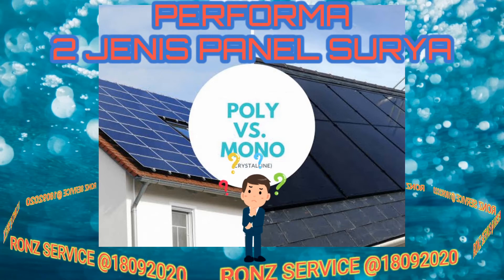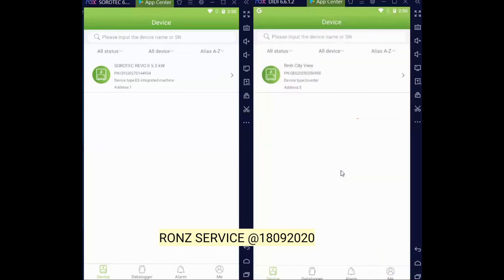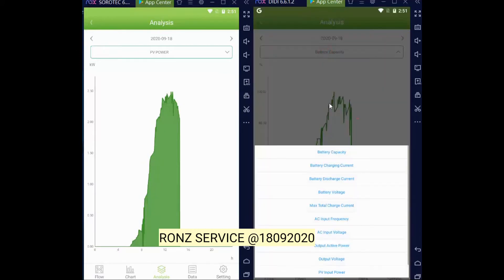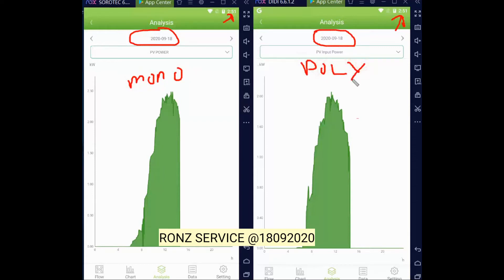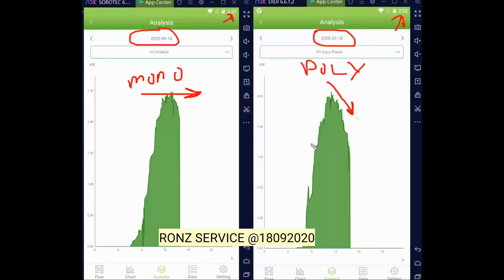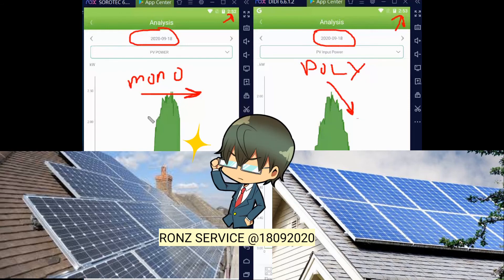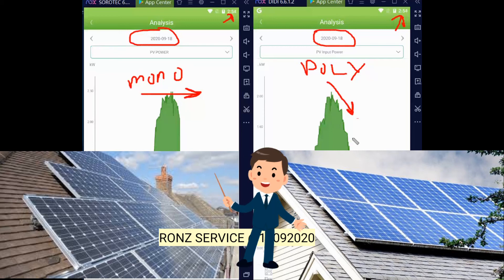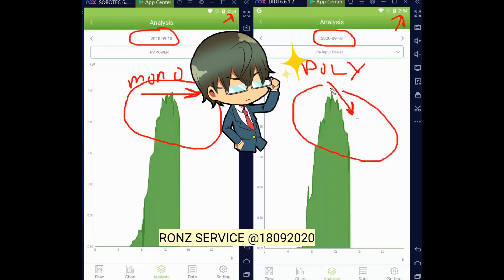ANALISA PERFORMA 2 JENIS PANEL SURYA MONO DAN POLY PLTS